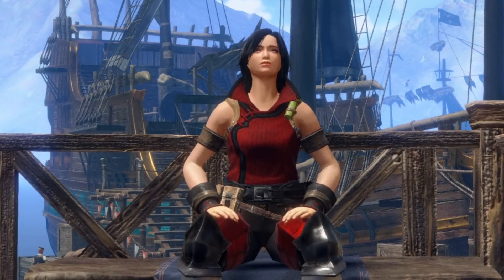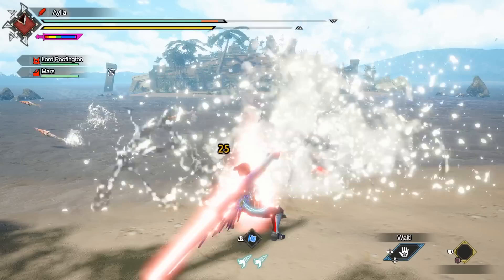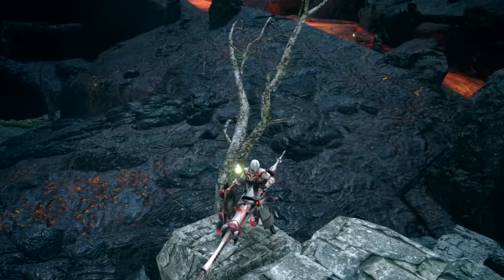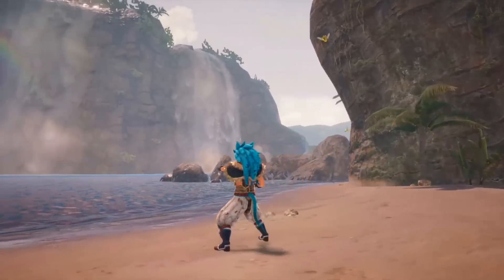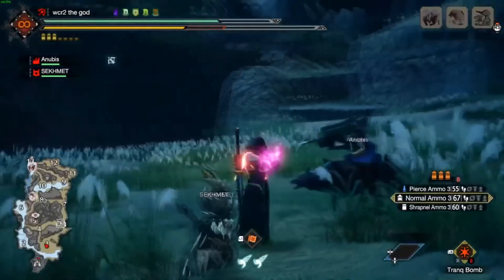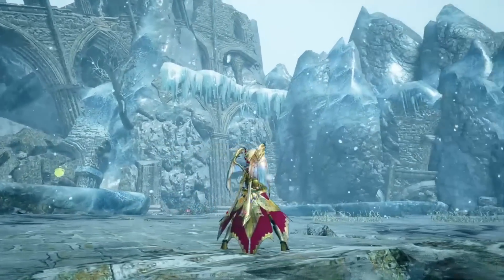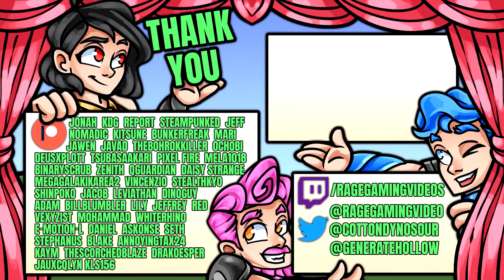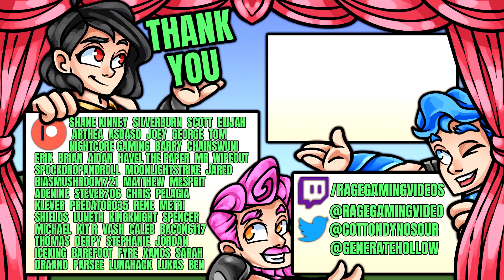5 INSANE New Layered Armor Sets - Golden Glory & Goku - Monster Hunter Rise Sunbreak! (Fashion Hunt)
The very best Fashion Hunting in Sunbreak with INSANE armor sets! Enjoy!

Monster Hunter Rise Sunbreak is announced with incredible looking Monster Hunter Rise Sunbreak gameplay so lets talk Monster Hunter Rise Sunbreak new trailer with Monster Hunter Rise Sunbreak new monster and Monster Hunter Rise Sunbreak new map the Citadel and Monster Hunter Rise Sunbreak title update Sunbreak Fashion Hunter Fashion Hunting Sunbreak best armor Sunbreak best build Sunbreak cosplay armor set Sunbreak layered armor Sunbreak Dragonball Z Goku Super Saiyan best!